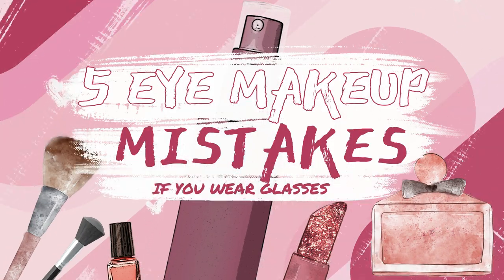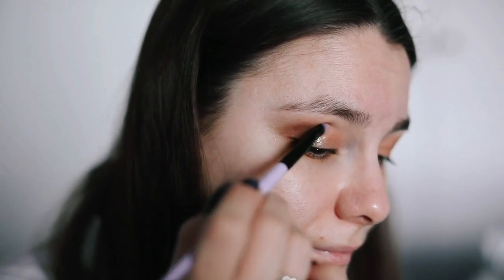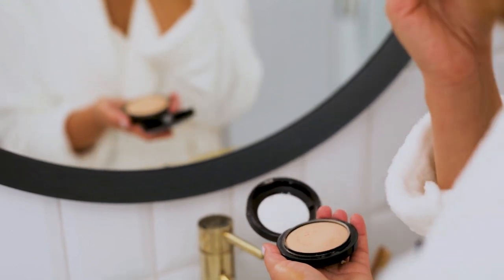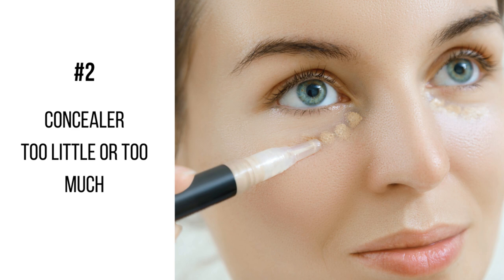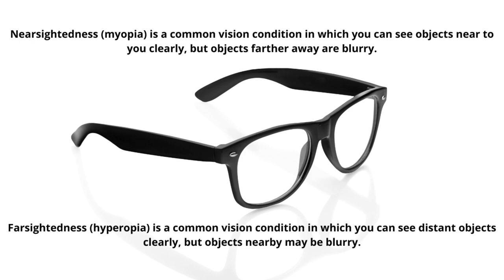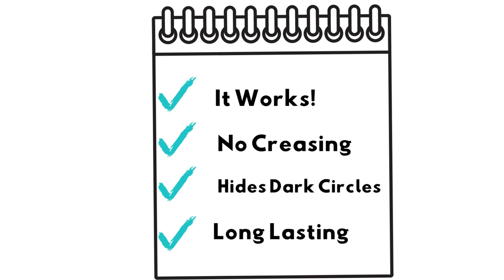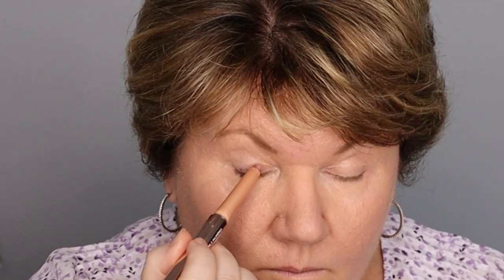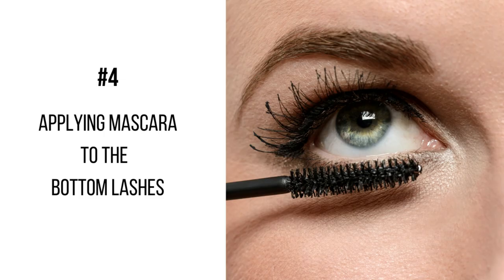5 Eye Makeup Mistakes To Avoid Wearing Glasses + How To Fix Them!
In this video, we're going to talk about 5 eye makeup mistakes to avoid wearing glasses and how to fix them!

If you're like most people, you wear your glasses as part of your everyday makeup look. But what you may not know is that wearing glasses can actually make your makeup look worse. In this video, we're going to talk about some of the common eye makeup mistakes that glasses wearers make and how to fix them.

By the end of this video, you'll have the skills you need to wear your glasses confidently and look great while doing it!

Here's 5 eye makeup mistakes to avoid when wearing glasses! I share 5 eye makeup mistakes you might be making if you wear glasses and how to fix them. These 5 eye makeup mistakes for glasses wearers are often overlooked and easy to fix! Makeup for glasses is different than makeup when not wearing glasses. I am showing 5 common eye makeup mistakes glasses wearers often make.
My 7 beginner makeup mistakes women over 50 make & how to fix them has some eye makeup mistakes you may like

Timestamps
0:00 5 Eye Makeup Mistakes You Might be Making if You Wear Glasses
0:52 Eye Mistake #1
2:00 Eye Makeup Mistake #2
4:03 Eye Makeup Mistake #3
5:16 Eye Makeup Mistake #4
5:50 Eye Makeup Mistake #5
7:22 Finished Look

PRODUCTS MENTIONED ⬇️
Ray Ban Glasses Frames 7176

It Cosmetics Illumination CC Cream (Medium)

Charlotte Tilbury Color Corrector (Fair)

Charlotte Tilbury Rock ‘n Kohl Eyeliner (Midnight Navy & Nude)

Charlotte Tilbury Push up Lashes Mascara

It Cosmetics Universal Brow Power (Universal Taupe)

➡️Rakuten (Earn cash back while you shop)

Artiist: Simon Pettersson